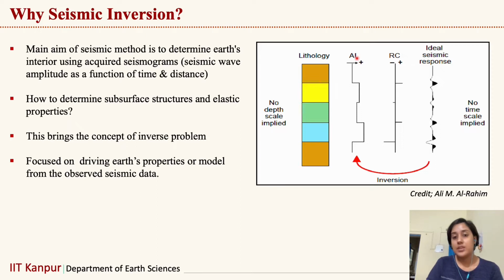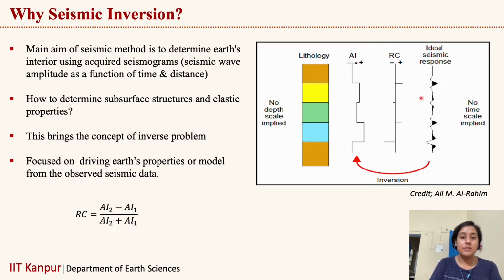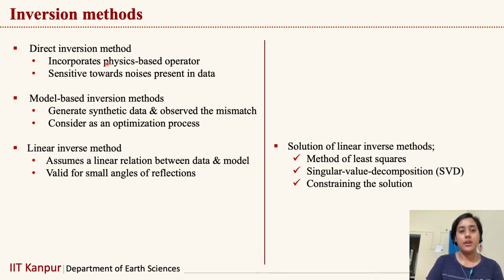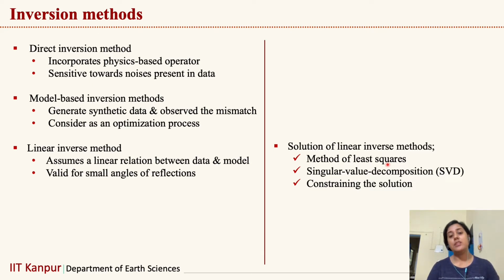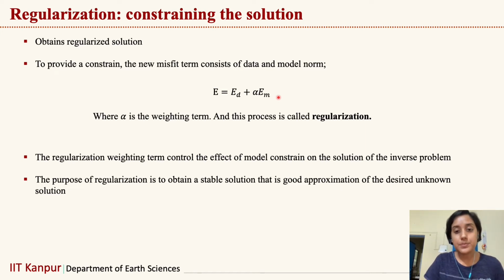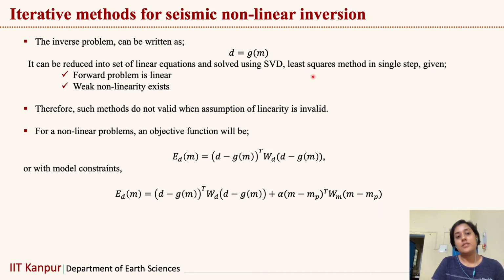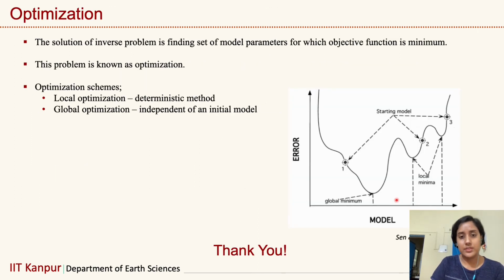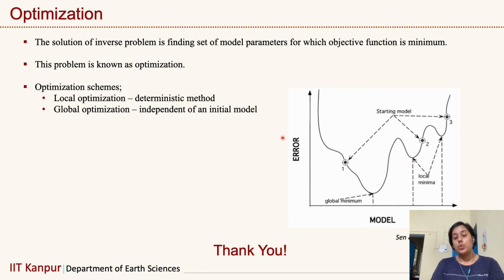PMRF teachings L4 seismic inversion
This video briefly describes about the widely used inversion methods and their shortcomings along with the solution to overcome those shortcomings.